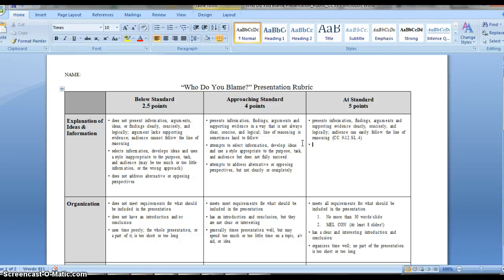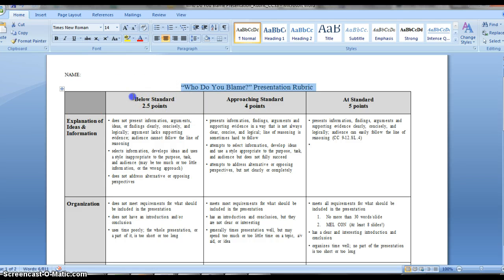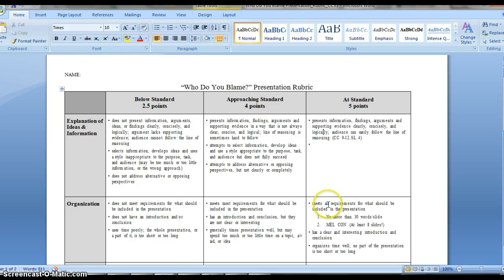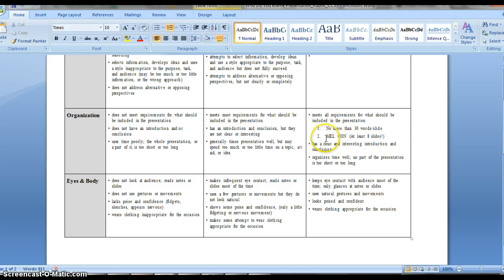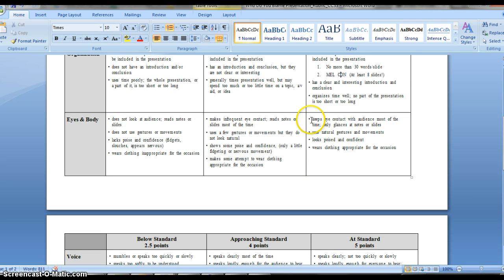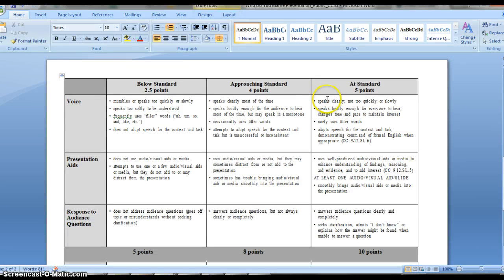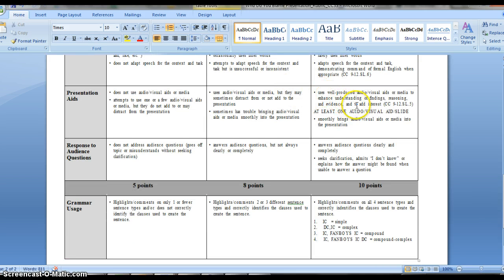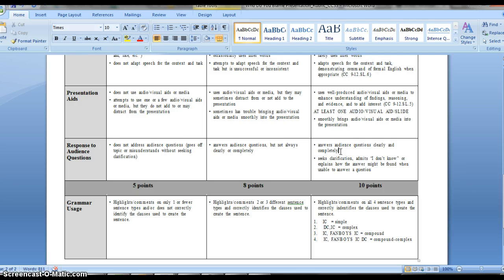"Who Do You Blame?" PRESENTATION Rubric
This explains EXACTLY what you need do to recieve 40 points for your presentation portion of the "WHO DO YOU BLAME?" project.